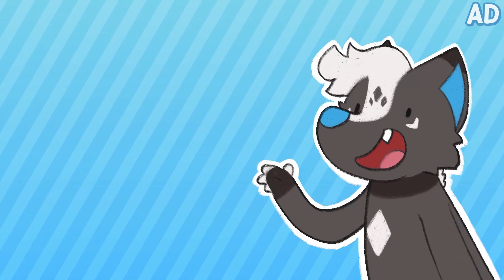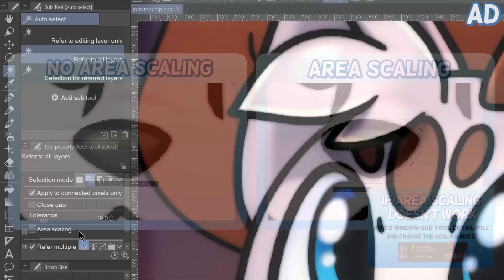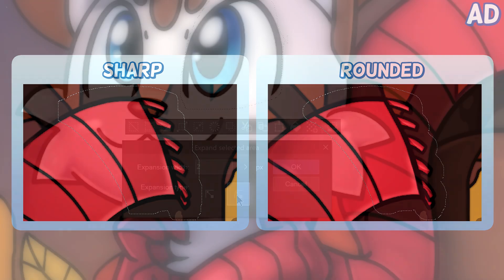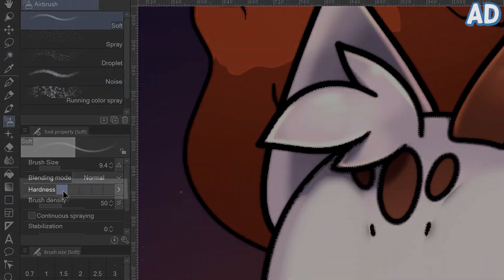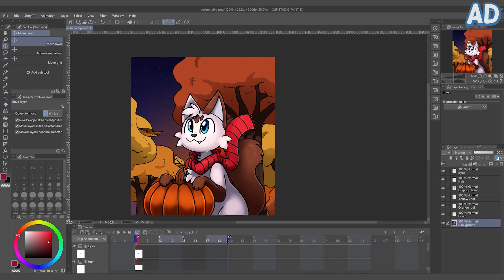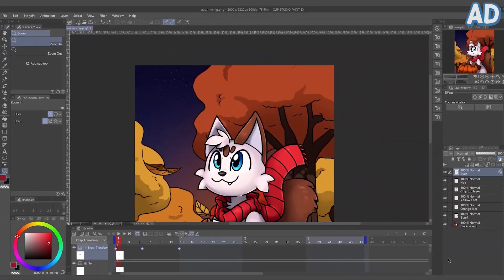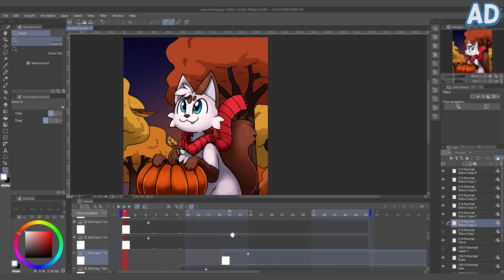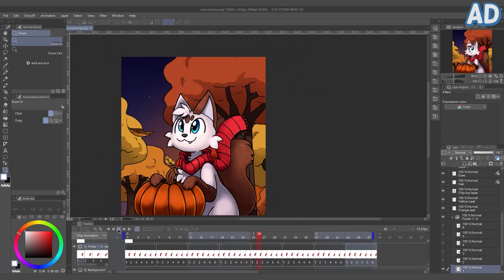How to Animate Illustrations in Clip Studio Paint!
This was a great opportunity to show off some more cool animation features and techniques you can use to animate your drawings, it's a lot of fun and useful for creating GIFs, avatars, etc.!

CHAPTERS:
00:00 Intro (PRO & EX version differences)
00:34 Set up
00:47 Separating the layers
01:06 Auto Select tool
02:39 Lasso tool
03:32 Separating the background
05:35 Set up for Animation
06:27 Automatic Keyframes (Transform/Rotate/Opacity)
09:30 Mesh Transformation
11:02 Export

Feel free to tag me @chipflake on twitter and show me your animations!